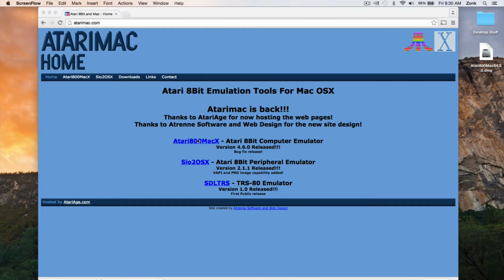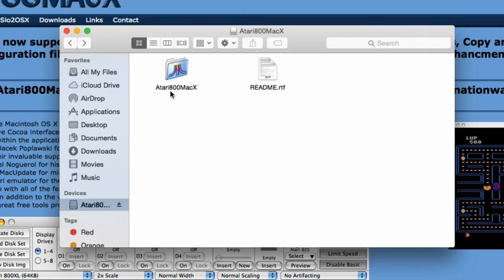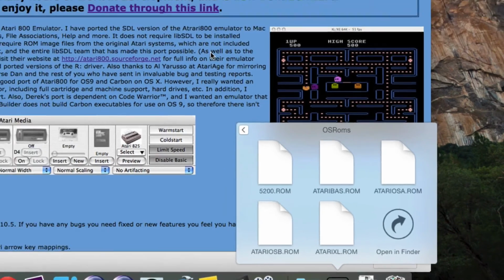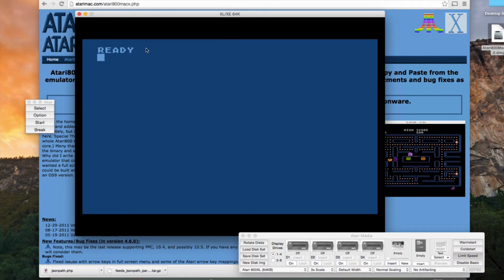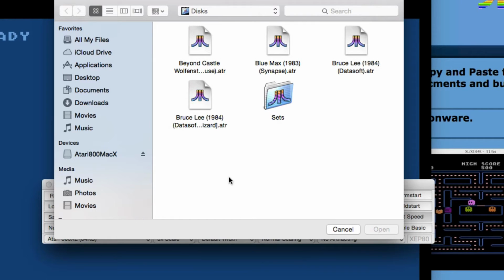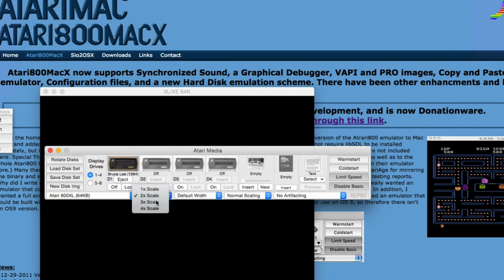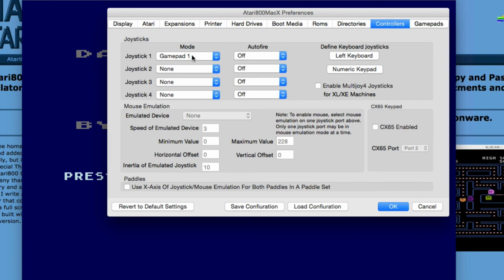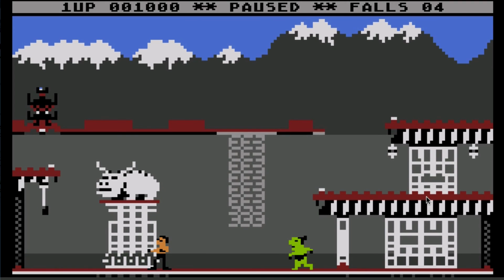Atari800MacX Atari 8 Bit Emulation on Mac - Overcome Rom Loading Glitch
The Atari800MacX emulator is the best way to get going with Atari 8 Bit emulation on your Mac OSX system. It's easy to get started, but you may encounter a glitch when loading disk images. Not everyone experiences this problem, but I did on my Mac OS X Yosemite machine. Here's what I did to overcome it.

Follow the basic instructions to download and install the emulator. Make sure to locate all the necessary OS roms needed to operate all of the emulation options. You can locate them by simply Googling the names of the files.  The files you need are:

5200.ROM
ATARIBAS.ROM
ATARIOSA.ROM
ATARIOSB.ROM
ATARIXL.ROM

You'll want to make sure you have those in place in the OSRoms directory that is provided by the emulator install.

From there, you'll want to locate your first disk image. There are many emulator rom sites out there, some of questionable quality, but many that are stellar, high quality and easy to use. Find them easily with a simple search in Google for "Atari 8 bit roms" and download your favorite title.

Downloaded Atari 8 bit roms are actually "disk images" with a file extension of .ATR and they go in the "Disks" directory provided by the emulator install.

When attempting to start up emulation of a ROM images, I was encountering difficulty. I would insert a rom disk image into drive D1 and perform a coldstart, but I wouldn't see anything on the screen. I managed to overcome this problem by following these steps consistently:

1 - Activate the DISABLE BASIC button. This ensures that you'll boot from disk when the emulated Atari system starts.
2 - Watch for activity on the disk drive in the Atari Media window. You'll see sectors being counted on the disk drive when it boots for the first time.
3 - If you see no activity on the screen, change the screen scale in the Atari Media window. For example, change the screen scale from 1X Scale to 2X Scale. Upon change, you'll likely notice your game/program is actually loading.
4 - Be mystified by the strange glitch, but get over it and enjoy your experience.

Atari800MacX is a terrific emulator produced as a result of a generous donation of time by a hardworking individual. and consider donating if you use and enjoy their software!